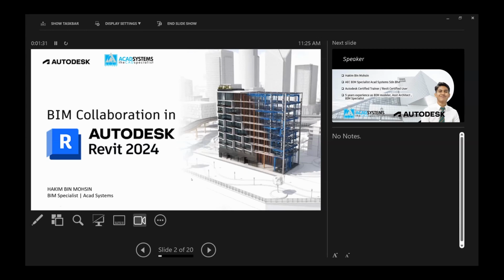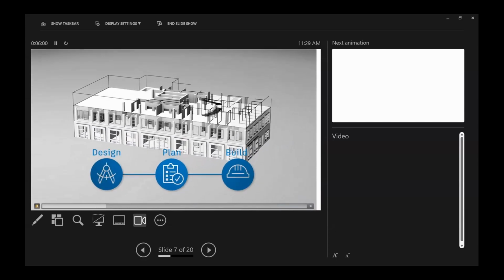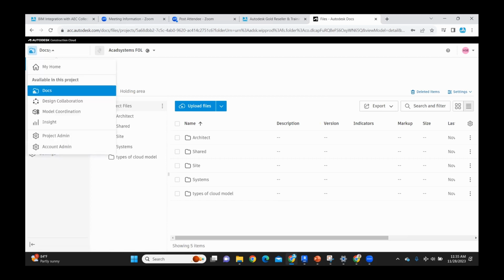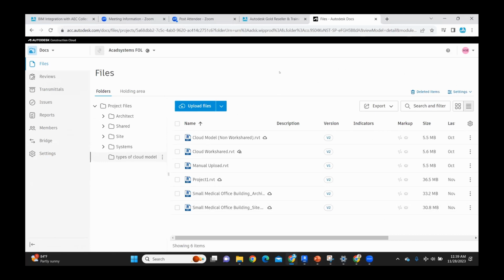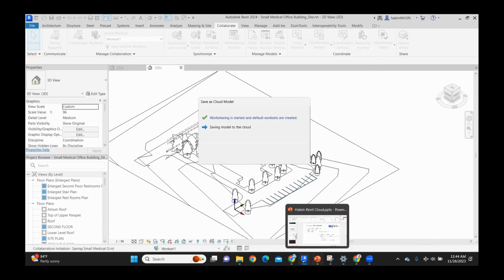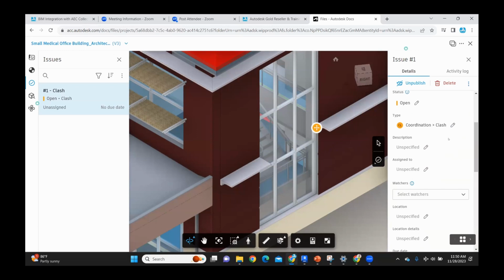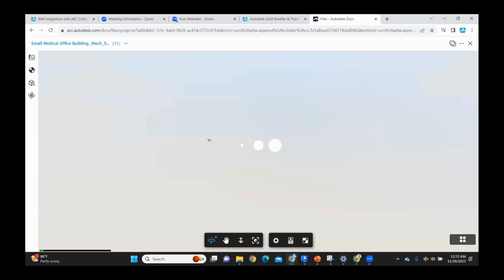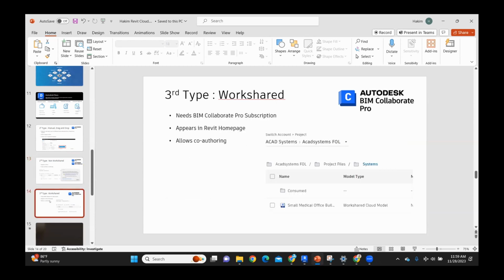BIM Collaboration with Autodesk Revit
Mr Hakim from ACAD Systems, Technical Manager

Watch one of the sessions during BIM Integration with AEC Collection conducted by ACAD Systems on 28th November 2023, at Colony KL Eco City. This event is a fun and informative session where we delve into the cutting-edge technologies in Architecture Engineering and Construction (AEC) with Autodesk. This event is ideal for architects and engineers looking to improve design quality, collaborate more effectively, and save production time on deliverables. We’ll discuss how Autodesk Solutions can help your project teams work more effectively!